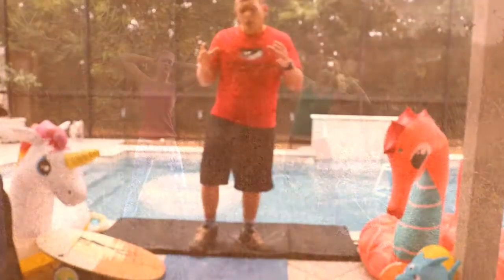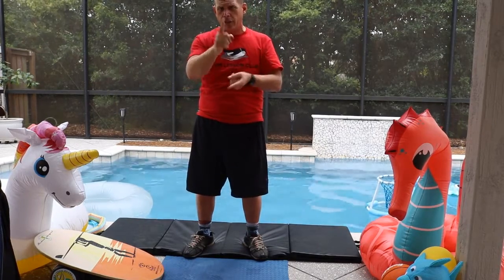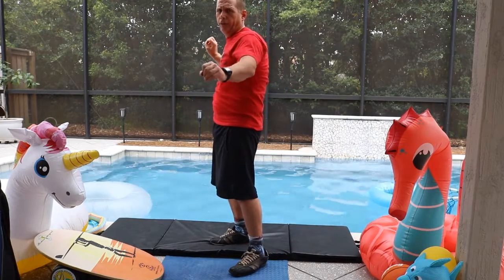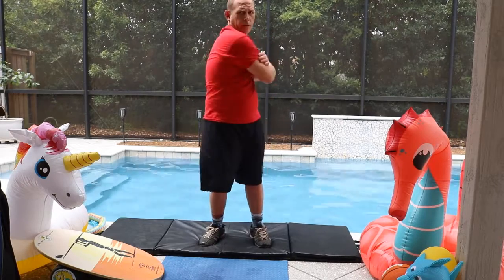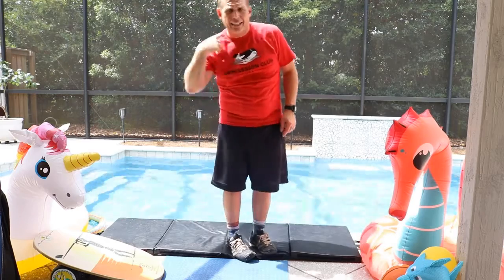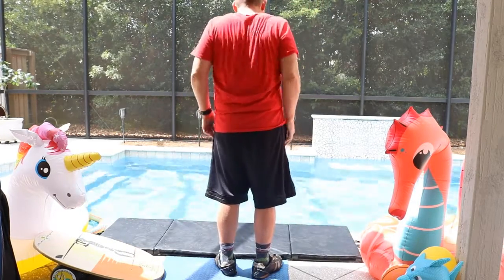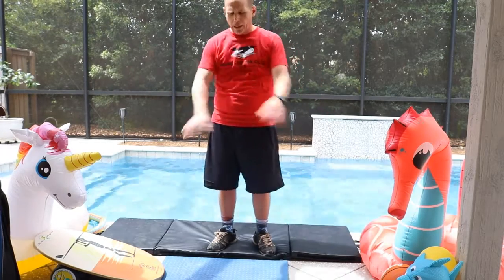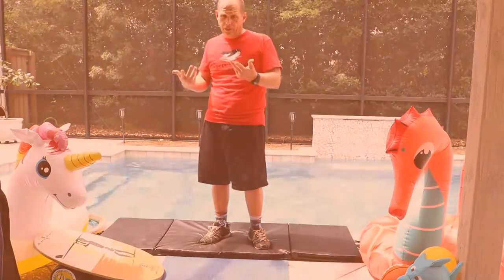How to Teach P.E | Secret Skill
We teach parents how to be their kids favorite coach.
Presenting fun unique ideas to develop kids athleticism, strength, & athletic muscle memory.

Let your kids remind you how to use your imagination and get started today with Digital P.E

Sports themed digital physical education classes.

We will develop your students athleticism though structured smart play in your backyard.